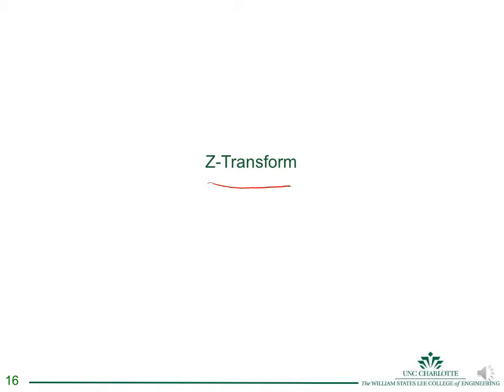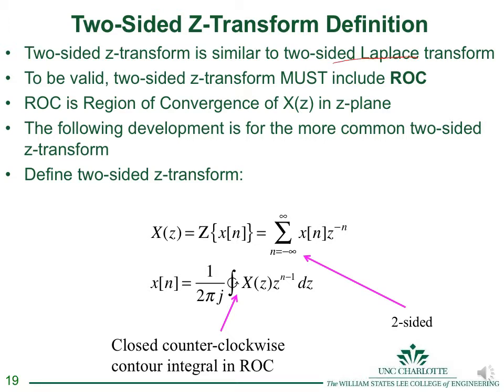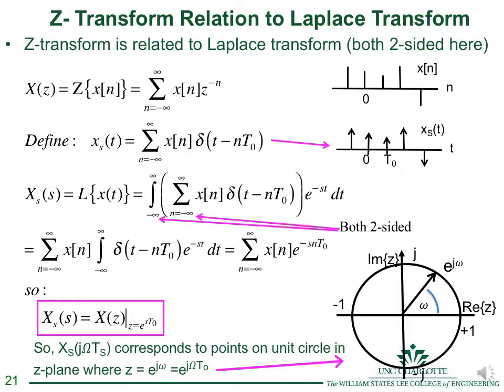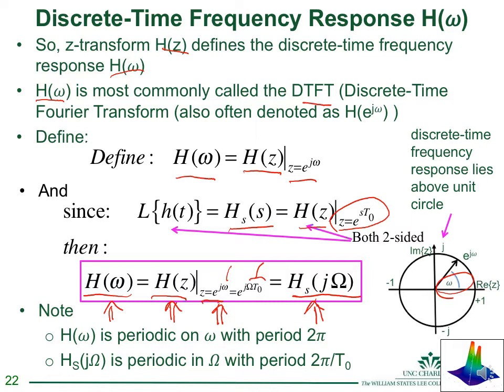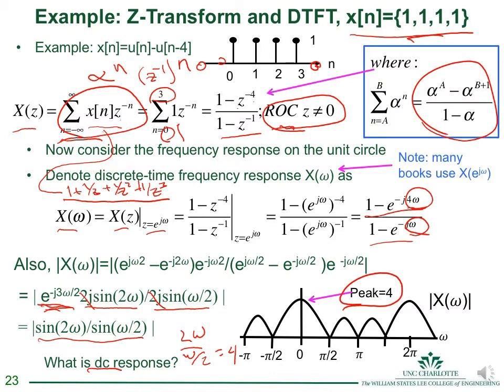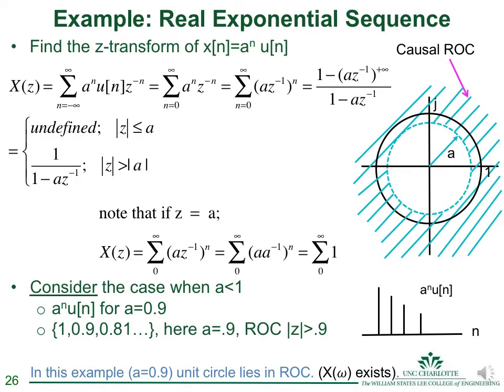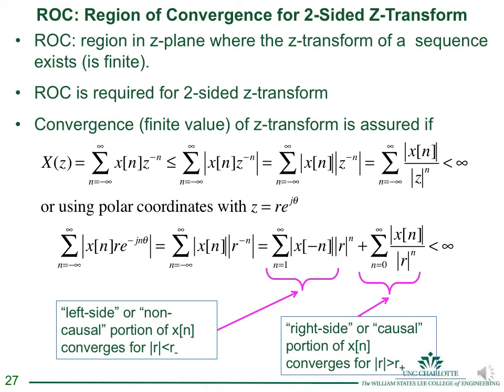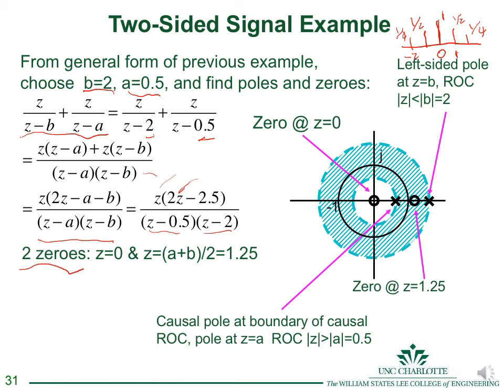Z transform Lec03 (Part-2)